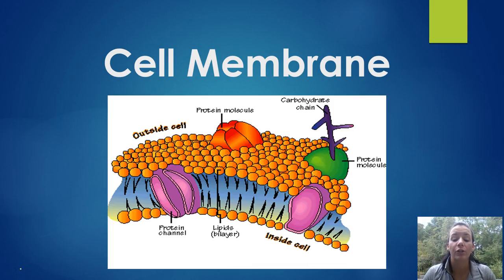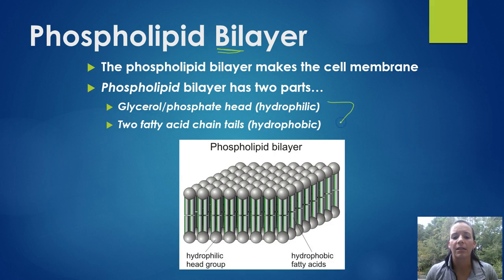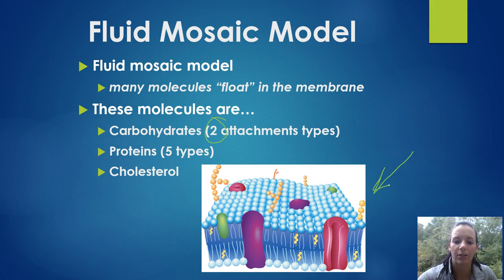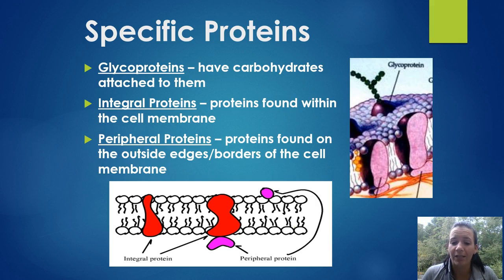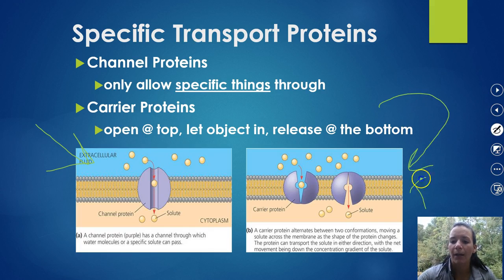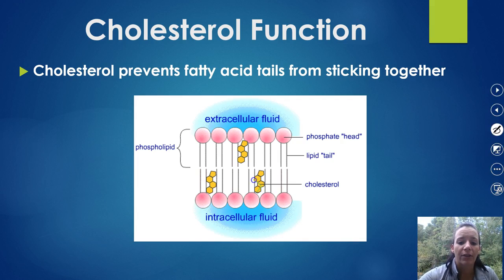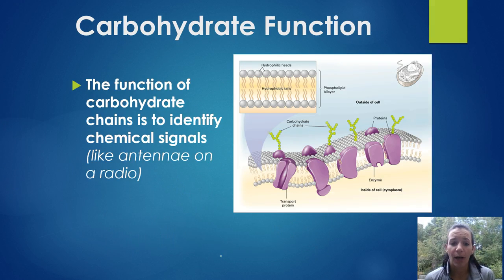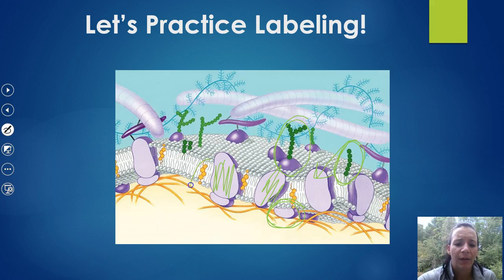STEM Bio - Cell Membrane